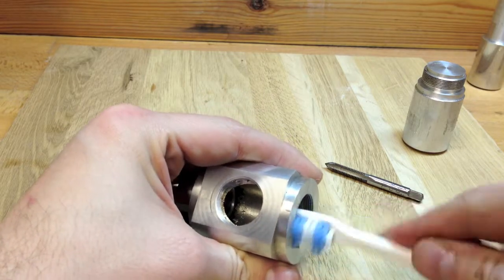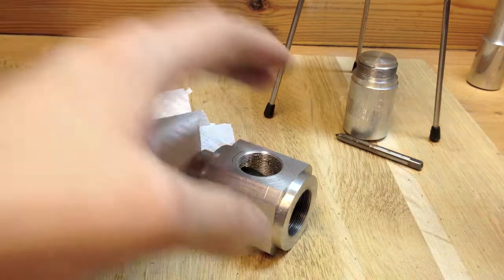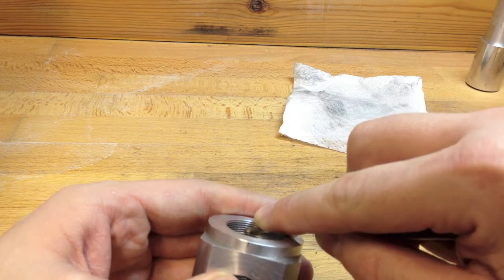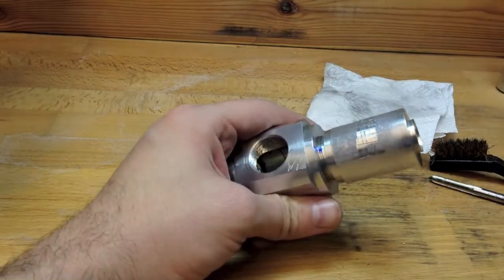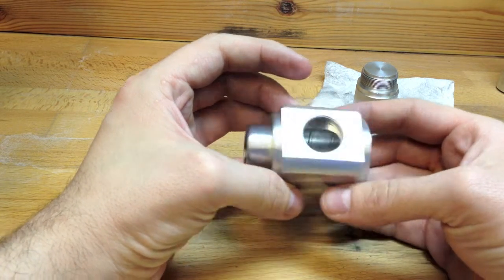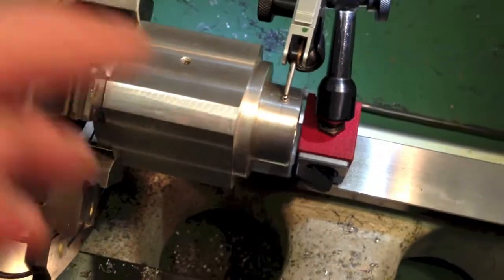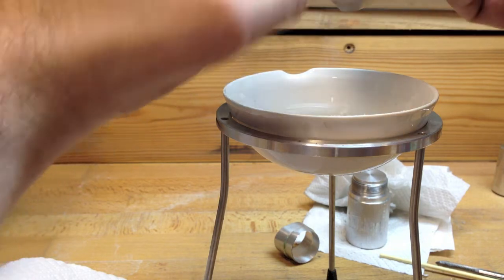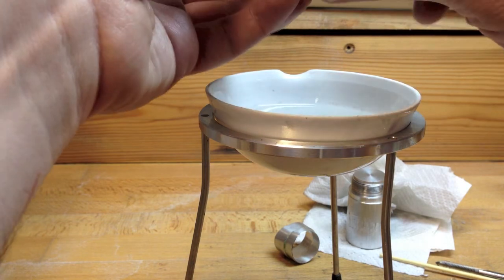Watchmaker's Centring Microscope Part 3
Part 3 of a series showing the building of a centring microscope in my horological workshop in London that will be used to accurately line up clock and watch parts in line with the cutting quill/spindle of a milling machine and lathe.

Little did I know at the time that I was inexorably moving toward having to re-make the thing...

The finished product is engraved and anodised.